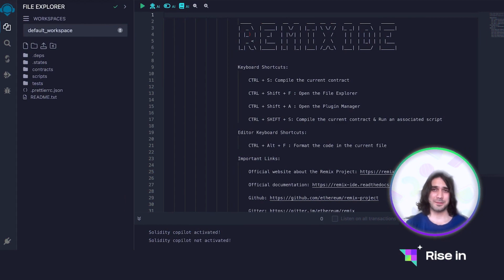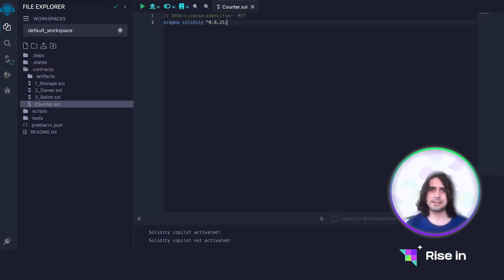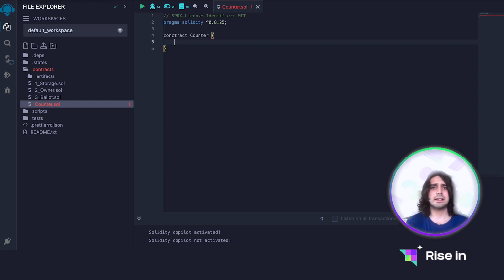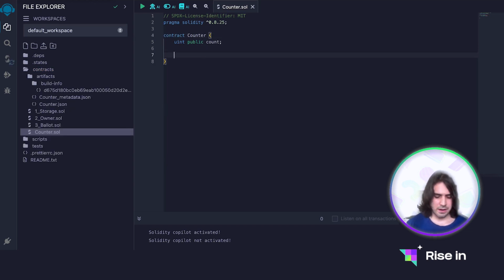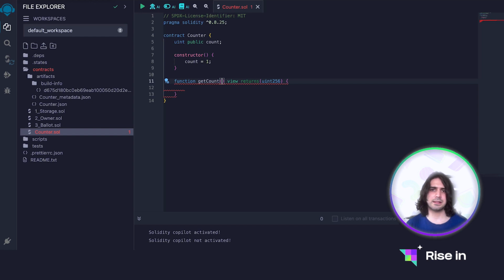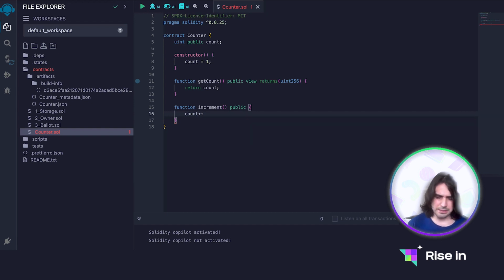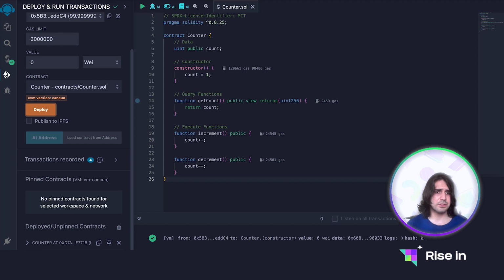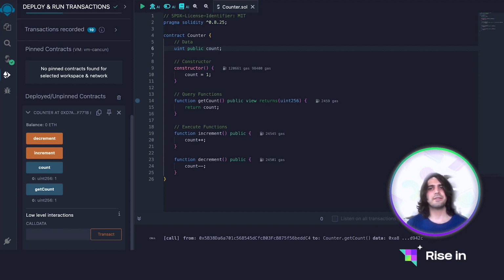Build on Scroll | Smart Contract Basic and Remix IDE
In this video, we introduce Solidity basics and the powerful Remix IDE. 🚀 Learn how to create, compile, and deploy smart contracts step-by-step. From understanding the structure of Solidity files to writing and testing your first contract, we cover key concepts like variables, functions, constructors, and data manipulation. Get hands-on experience with Remix, a user-friendly tool for developing and testing Ethereum-based applications. Perfect for beginners and developers exploring decentralized applications!

👉 Explore our playlist for more Solidity and smart contract tutorials!

00:00 - Introduction to Solidity and Remix IDE
00:30 - Overview of Remix IDE Features
01:50 - Setting Up and Exploring Remix IDE
03:20 - Solidity Basics: Contracts and Variables
05:40 - Writing a Simple Counter Contract
08:00 - Understanding Functions in Solidity
10:00 - Testing the Counter Contract in Remix IDE
12:30 - Increment and Decrement Functions
13:30 - Deploying and Testing on Remix Virtual Machine
14:10 - Why Remix is Great for Beginners

TOPICS: Ethereum, Solidity, Smart Contract Development